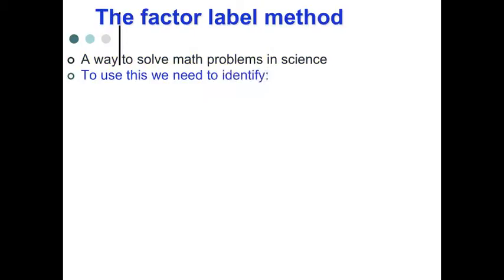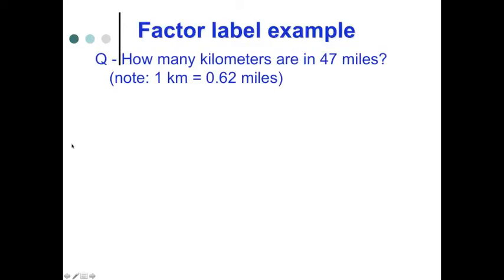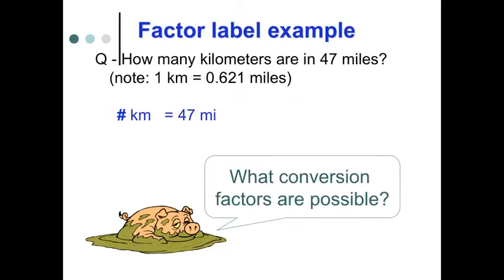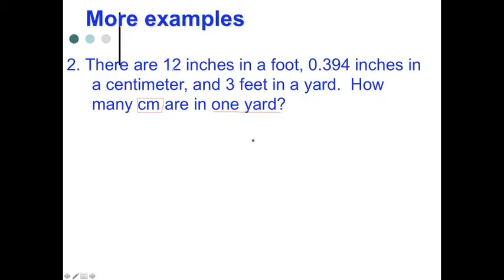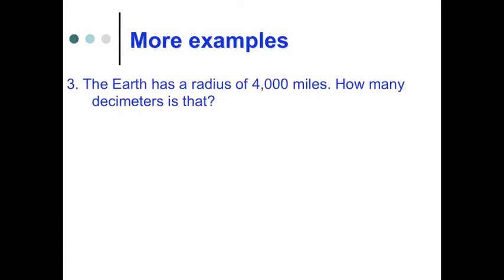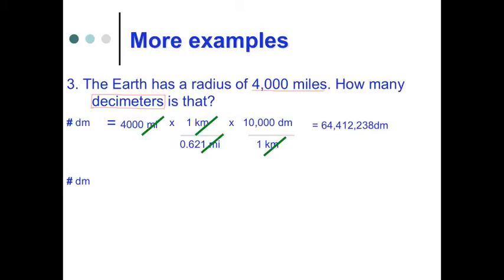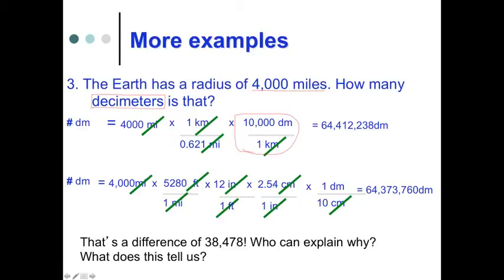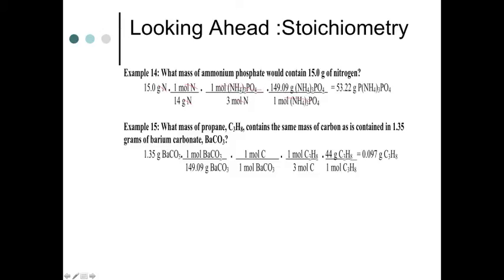Factor Label Podcast.mp4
Factor Label Method